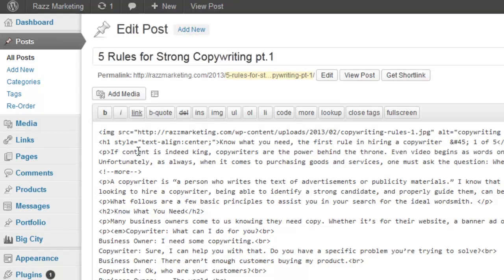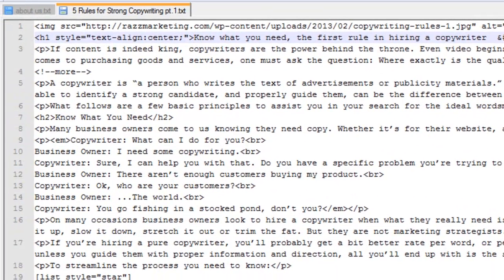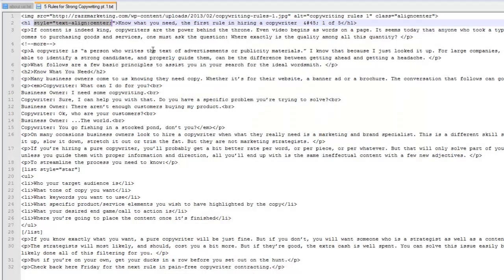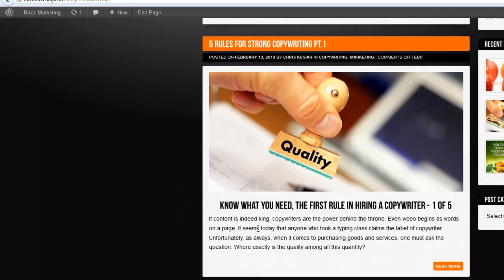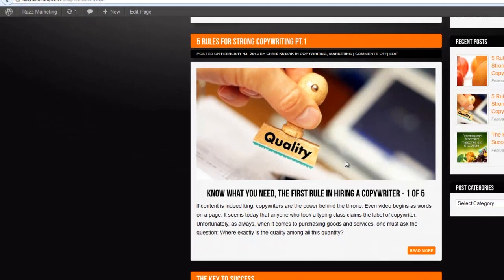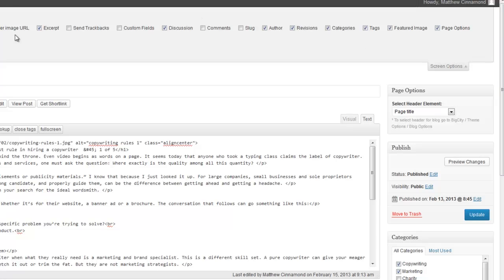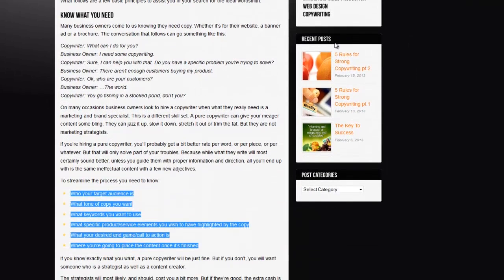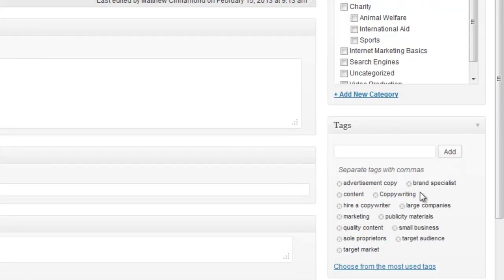Editing a post for the first time